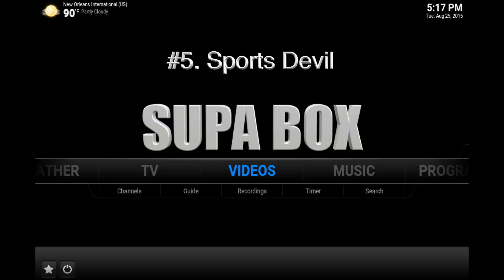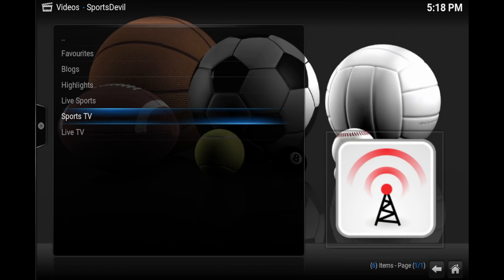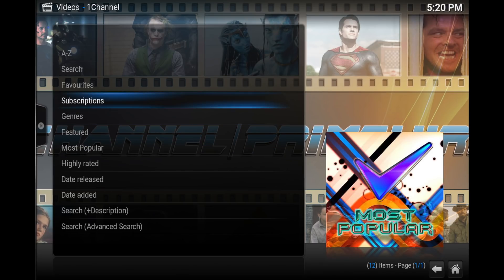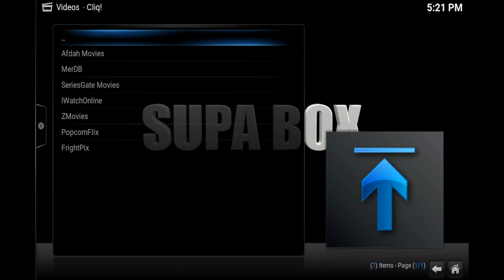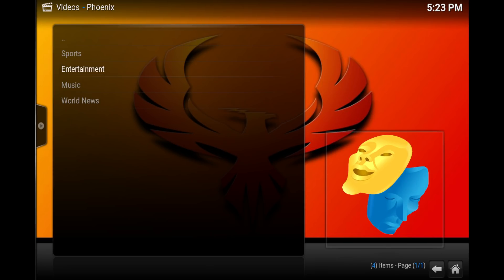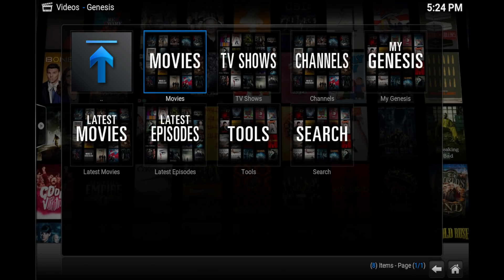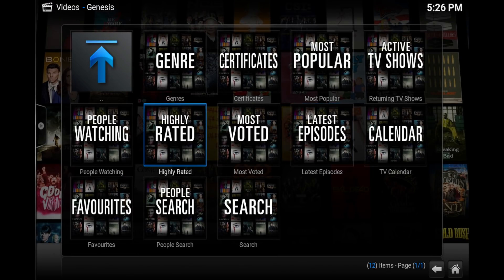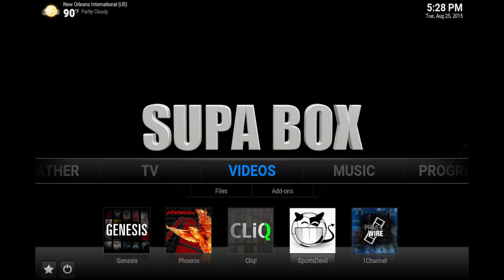Top 5 Most Popular Video Add-ons for KODI - The 5 Most Popular KODI Add-ons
This is the five best performing video add-ons for Kodi 15 & 16. You can also purchase the Supa Box with all the best Add-ons at the following

1ST SOURCE TO ADD FOR TOP 5 ADD-ONS

2ND SOURCE TO ADD FOR TOP 5 ADD-ONS

**PLEASE SHOP USING THE LINKS BELOW**